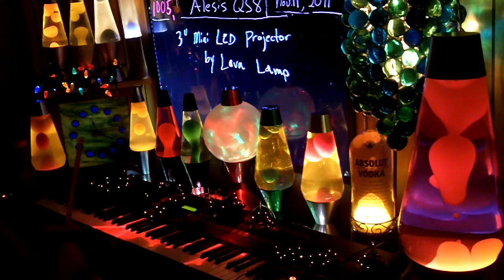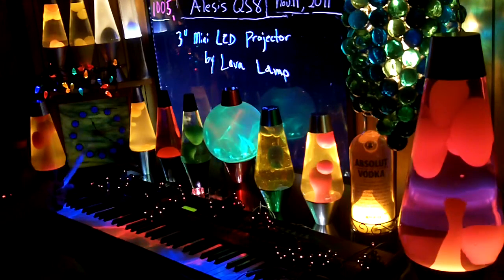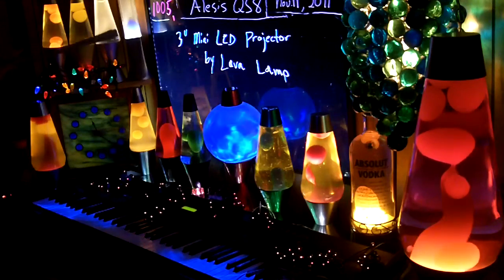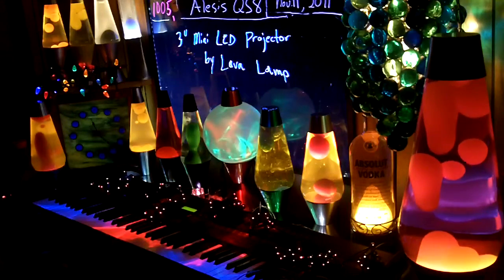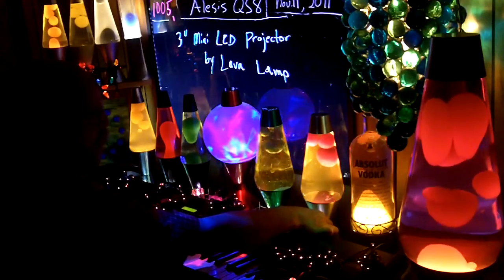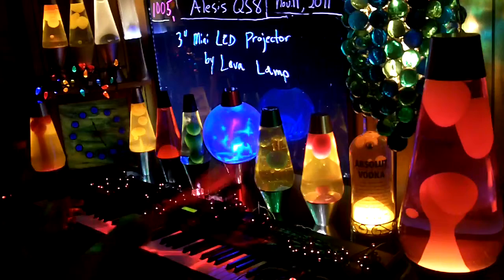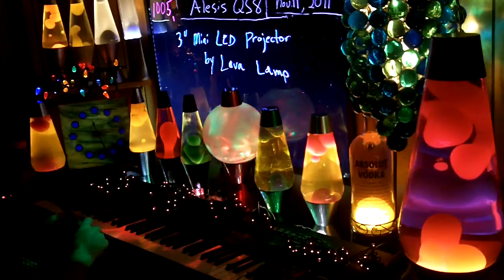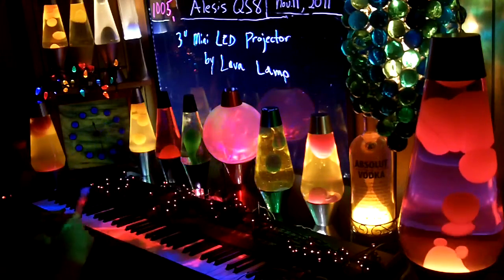0005 MrAlesisMan - Alesis QS8 - Misc Lights .MOV